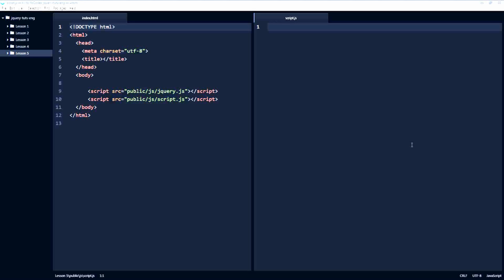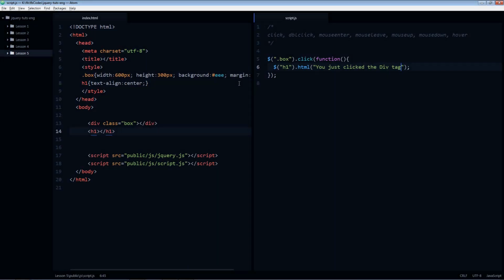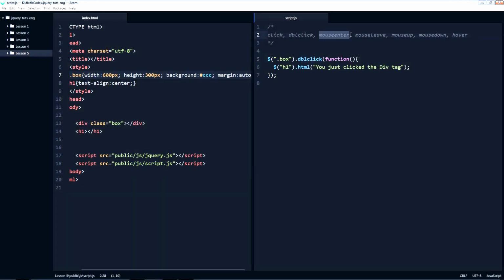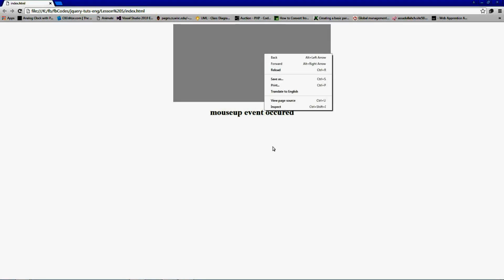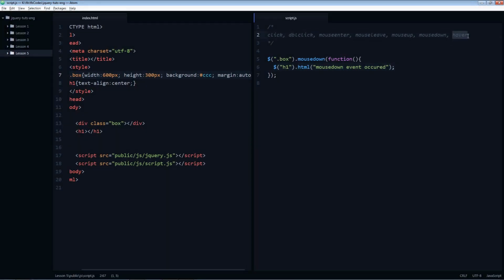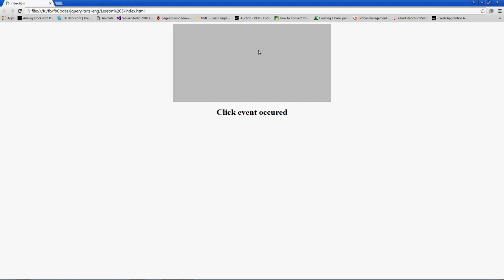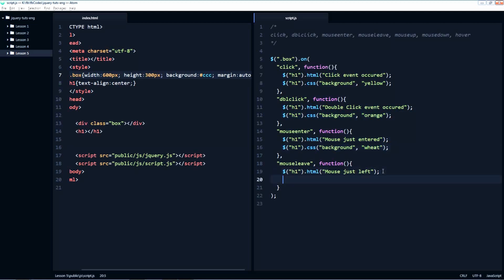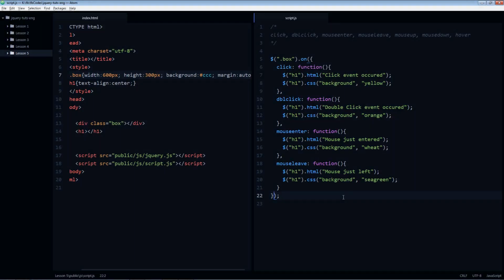jQuery Lesson 5: Mouse Events (English)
Watch this video series if you want to learn jQuery from scratch. Please give me the feedback as well so that i can try to make my video tutorials better.